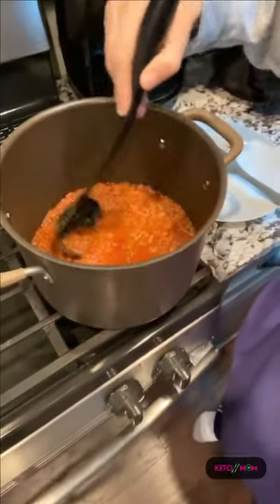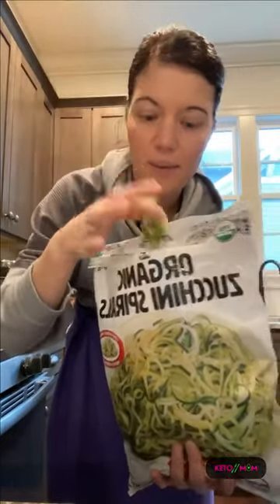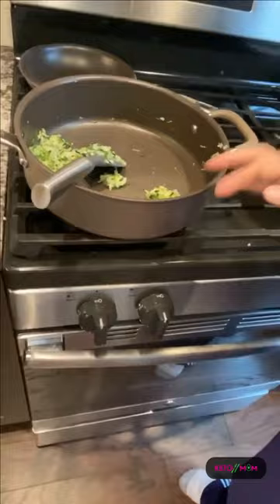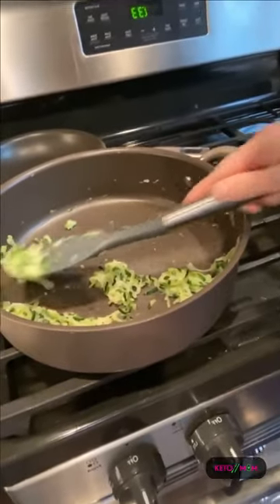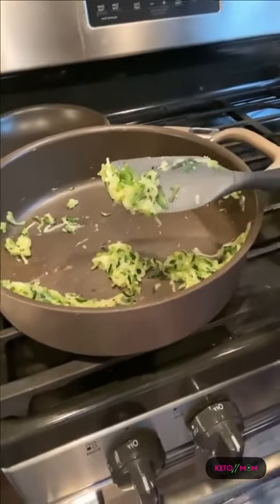ZUCCHINI NOODLES FOR LUNCH | KETO RECIPES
KetoMOM was founded with a very simple philosophy. Make. People. Better. Our family hopes to provide as much value as possible by taking your questions about keto lifestyle, homeschooling, social media, entrepreneurship, and family business and giving you our answers based on a lifetime of building successful relationships, teams, and experience.